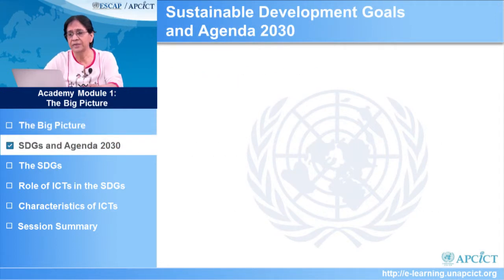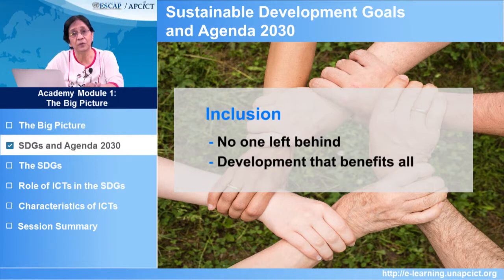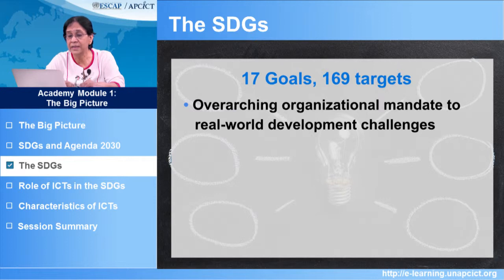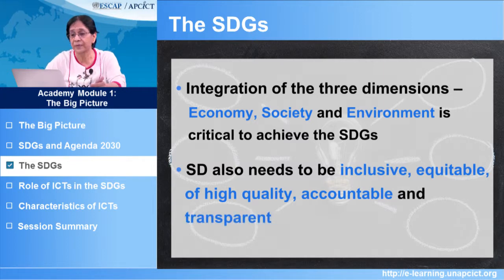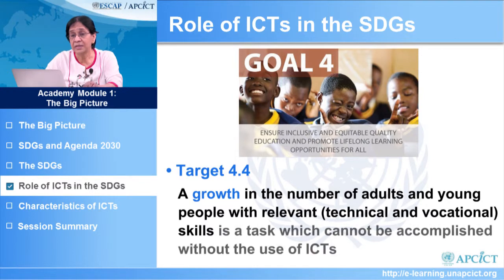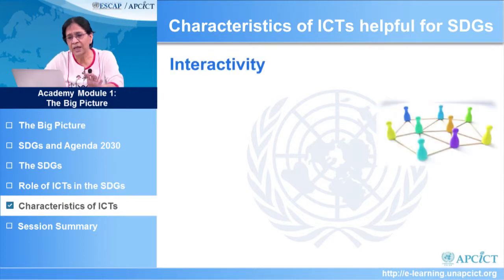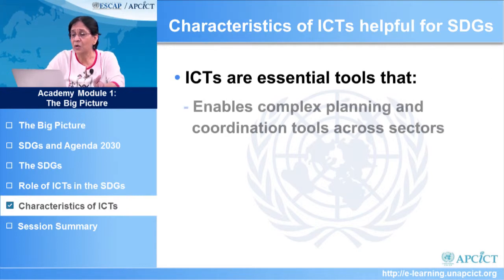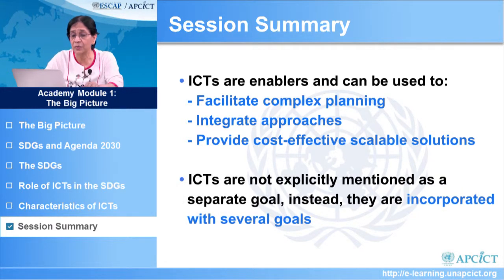Academy Module 1.2 : An Overview of ICTs and Sustainable Development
APCICT Virtual Academy

Academy Module 1 : An Overview of ICTs and Sustainable Development (Updated ver.)
Session 2 - The Big Picture

Get access to the full training material and certificates of completion at APCICT Virtual Academy